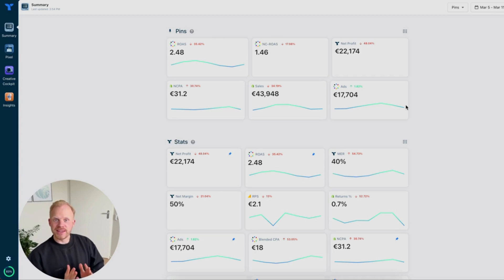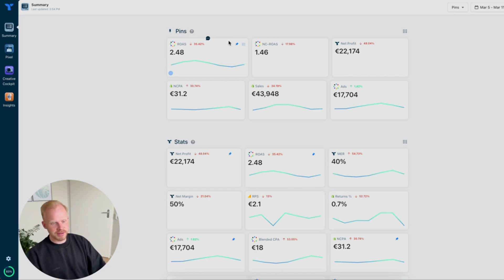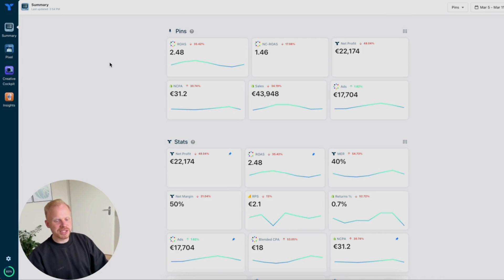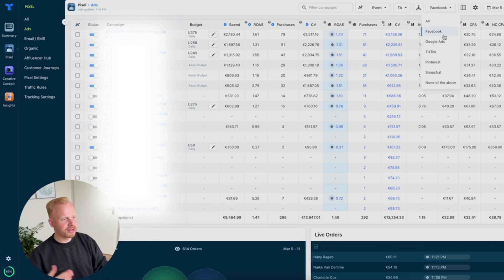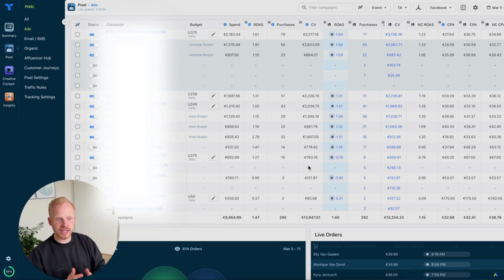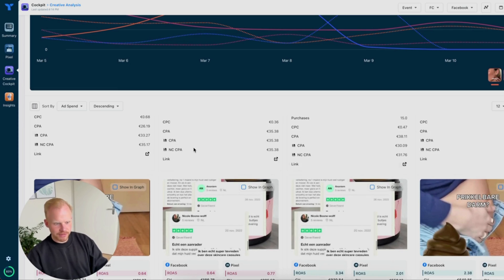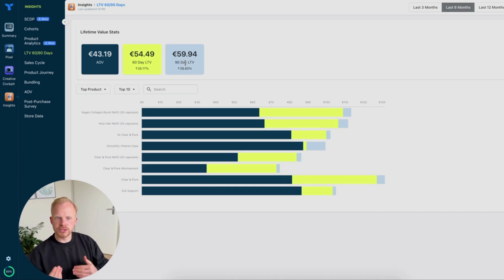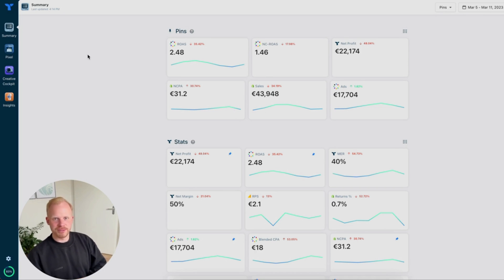How To Use Triple Whale | Tutorial/Walkthrough (COMPLETE GUIDE)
In this video, I show you how to use Triple Whale for your Shopify eCommerce store. Triple Whale is the number one all-in-one attribution tool that can be used to combat IOS14.5+.

00:00 - Intro
01:03 - Summary Tab
04:48 - Triple Pixel
05:01 - Triple Whale UTM Settings
05:32 - How To Use The Pixel
09:40 - Creative Cockpit
10:32 - Insights
12:47 - Outro

Hey there! 👋

If you’re new to this channel, let me introduce myself!

I'm Dennis Willeboordse, founder of D-DOUBLEU MEDIA.

I’ve been running my advertising agency since 2019 and ever since we’ve generated over $150M and $50M in advertising spend we work with some of the biggest brands in the industry like ICON Amsterdam, Heyshape, Old Money, Her Fantasy Box and many more.

Our team specialises in our in depth paid media strategies and high converting creatives. Unlike other agencies, we actually care about your business like it’s our own.

On this channel I want to give you a peak behind the curtains what strategies we use and how they can help your business regardless of the size of it.